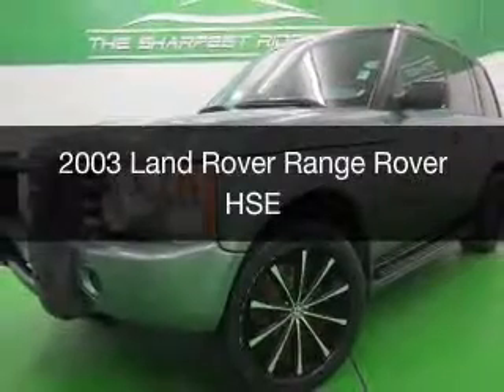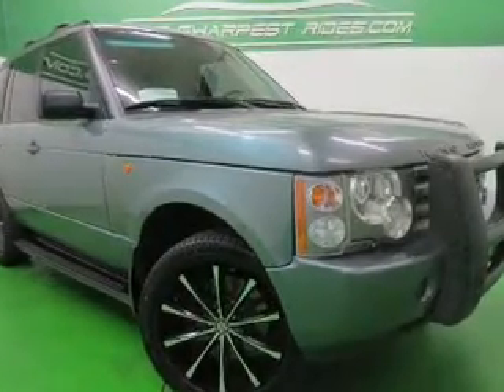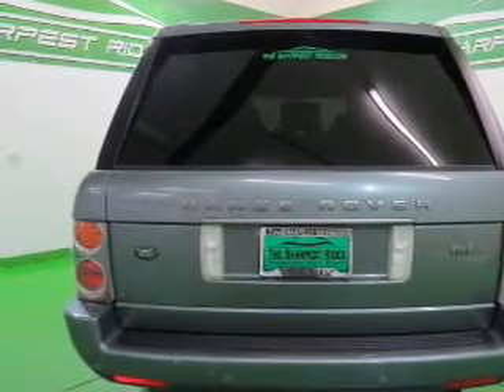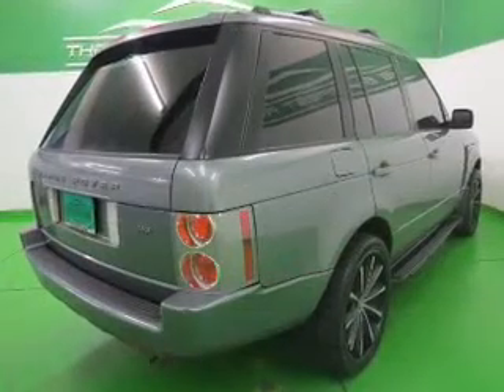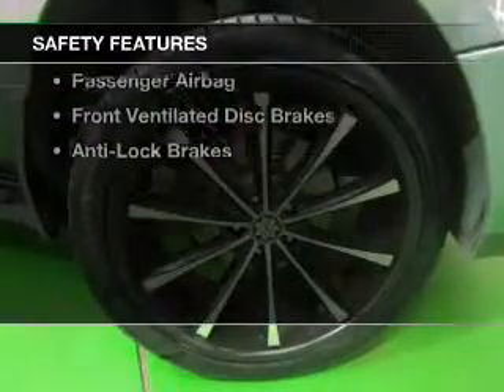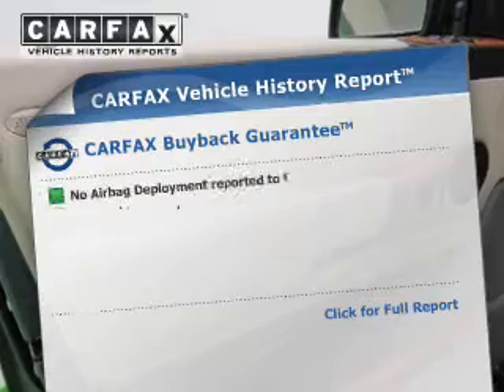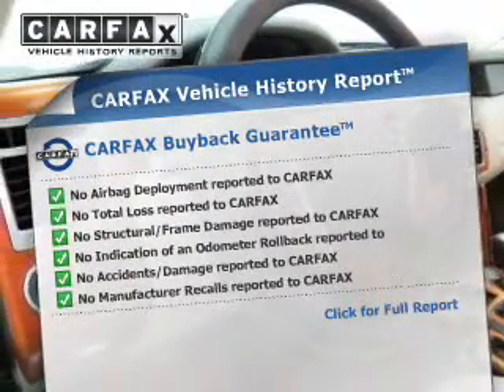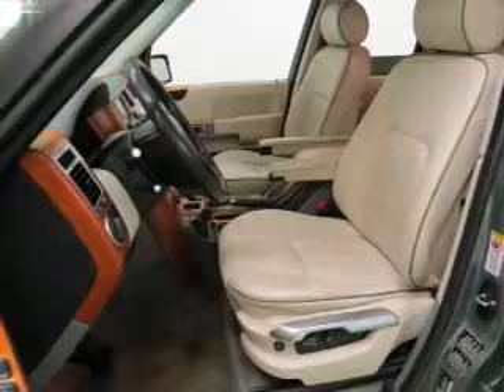2003 Land Rover Range Rover - Englewood CO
Year: 2003
Make: Land Rover
Model: Range Rover
Trim: HSE
Engine: 4.4 liter 8 cylinder 32 valve MPFI DOHC
Transmission: 5-Speed Automatic
Color: Light Green
Mileage: 110362
Address:
2245 S Raritan